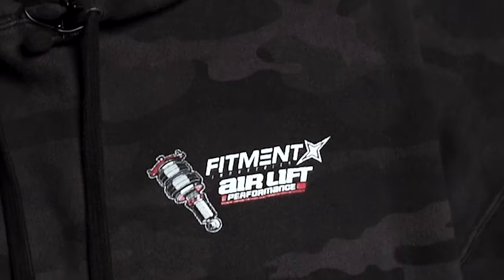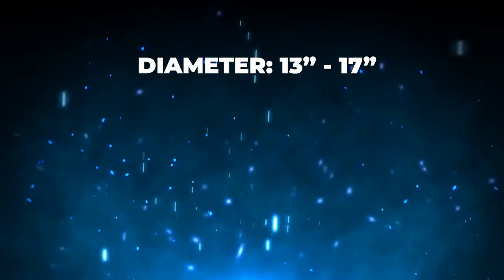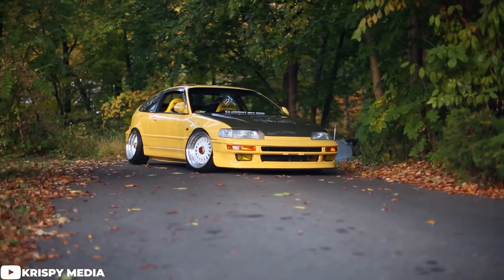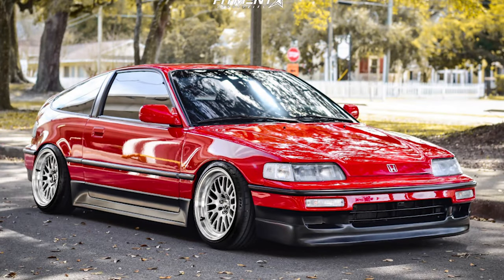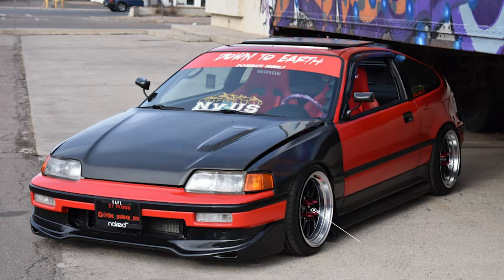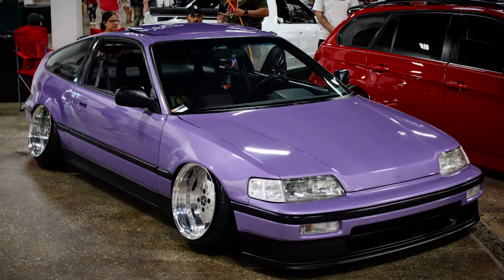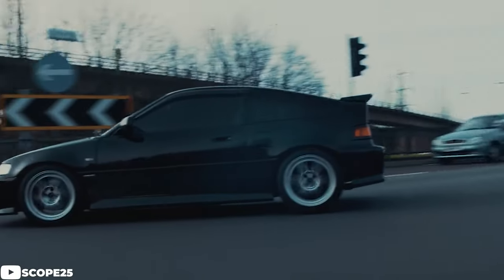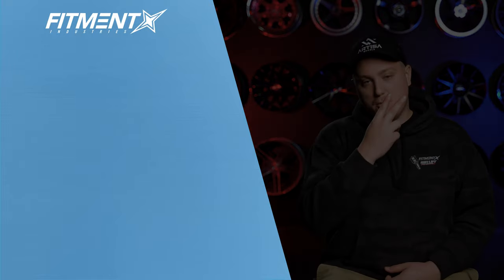What Wheels Fit a Honda CRX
Today Gels goes into detail on what size wheels will give you the desired style of fitment on your Honda CRX Anywhere from a tucked, flush, or an aggressive setup, FI has you covered!

Thumbnail: @jordan_tylerrr